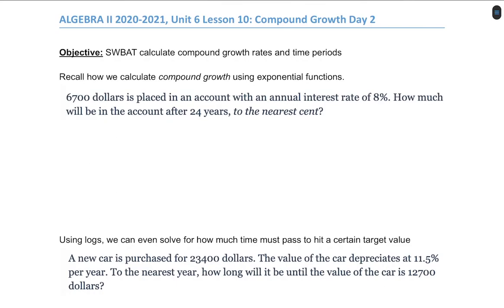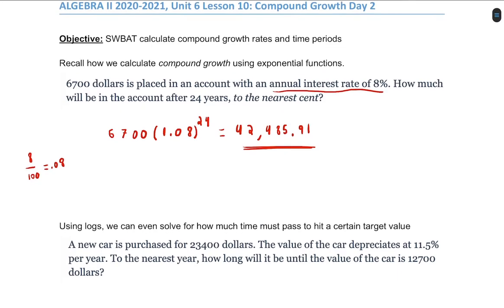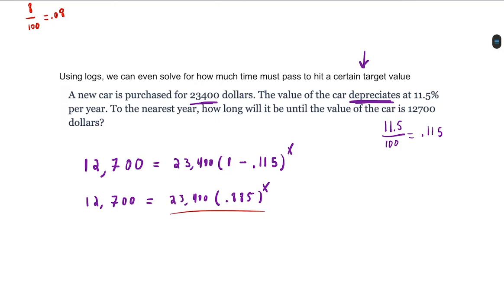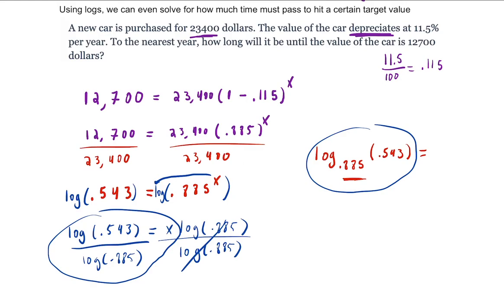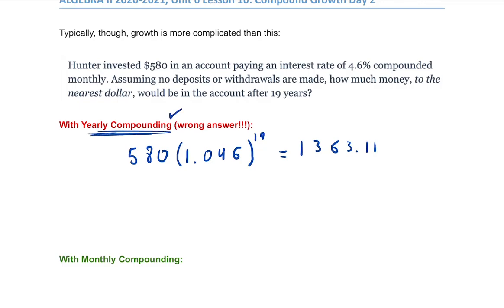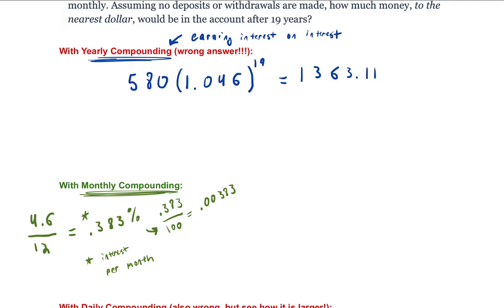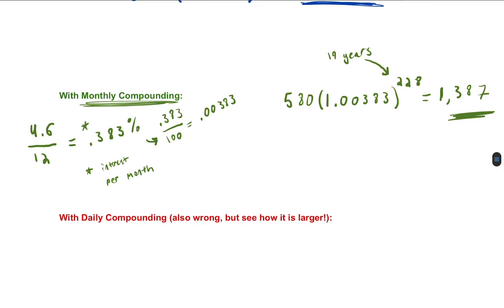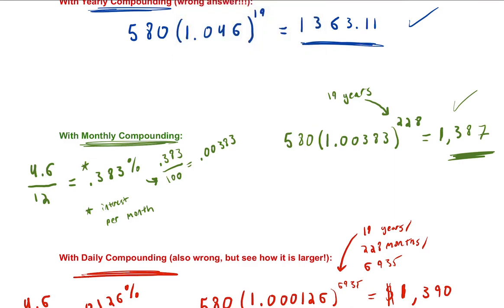U6L10 Compound Growth Part A